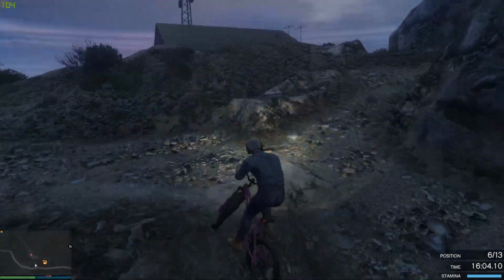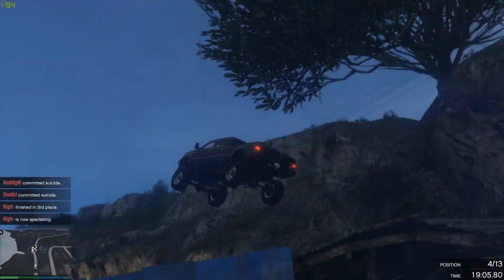The Iron Man Challenge (GTA Online PC)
Welcome to THE IRON MAN CHALLENGE! This race will test your driving skills TO THE MAX. Are you ready for the hardest race on the xXxINTERNETxXx?

Massive thanks to 95TurboSol for the use of his text/colour grading effects. Go check out his channel